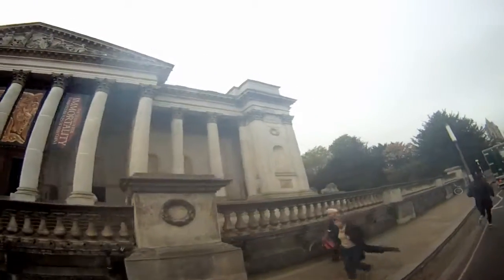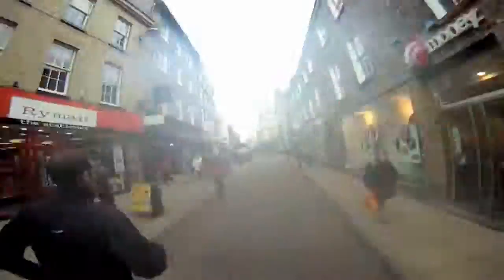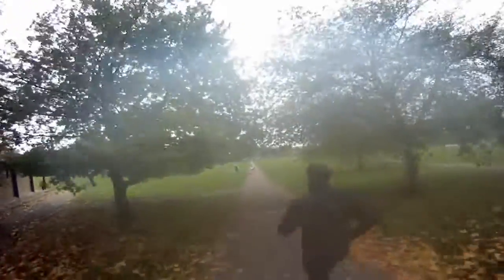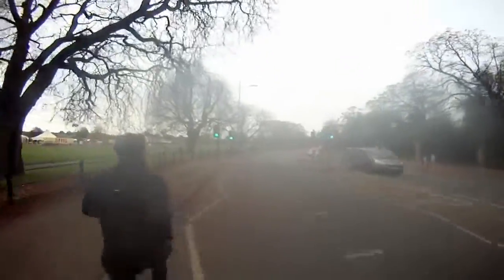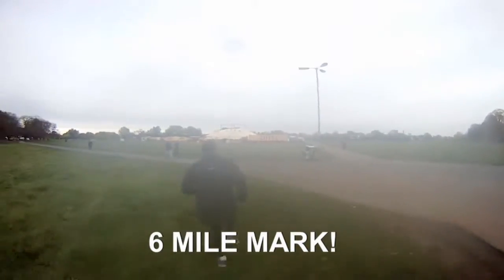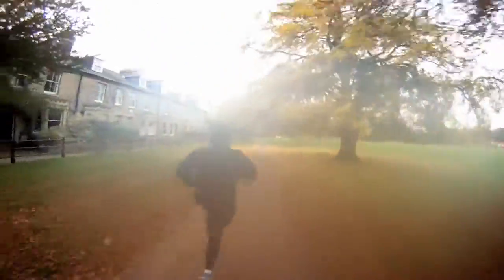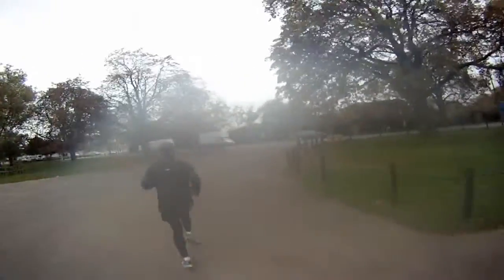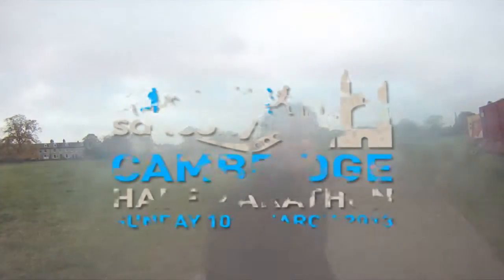Cambridge Half Marathon Run Course 2013 Part 02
Guide to the Cambridge Half Marathon route for 2013 as you follow our runner along the course - Part 2 of 2